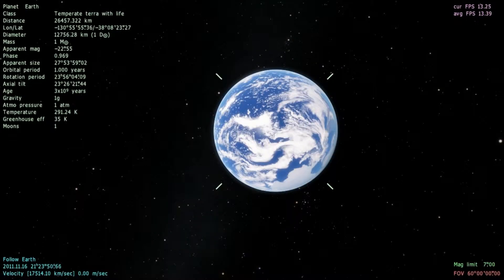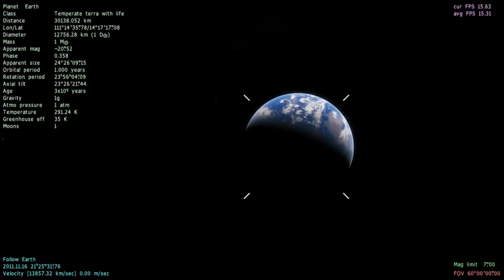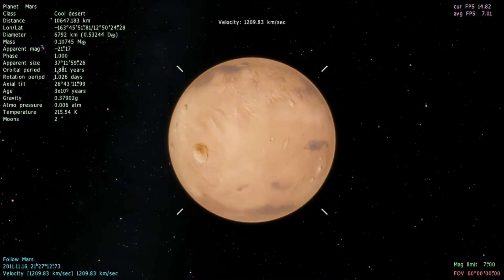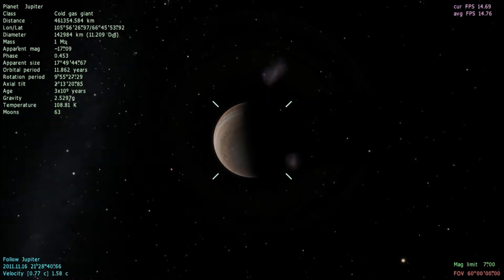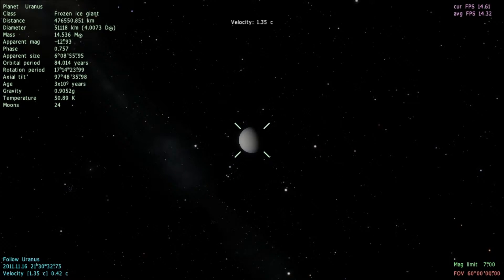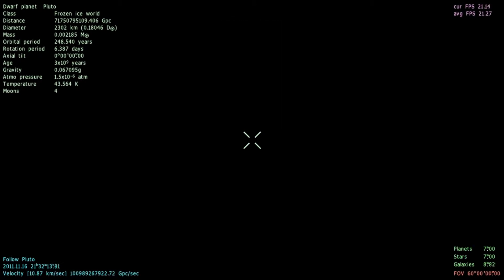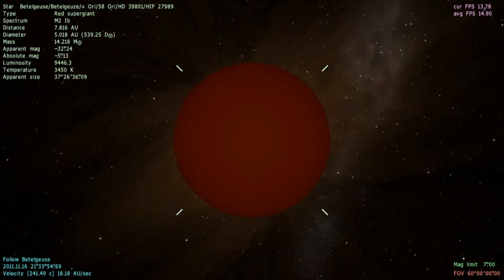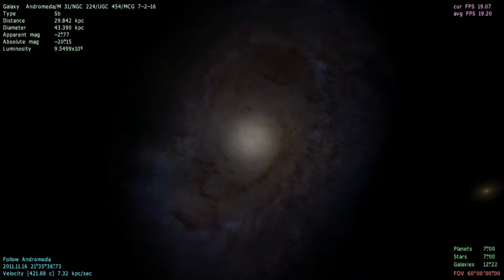Space Engine test run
Just playing Space Engine, a free Engine designed to show a detailed examination of everything in space. In the video I'll show you some of the initial features and take you through a tour of our solar system (just the 8 planets plus pluto) and then I pick a random star and head off to check out another star system. After that, the only thing left is to go to a Supermassive Black Hole at the center of the Andromeda Galaxy.

This simulation is humongous, you could spend hours and only see a fraction of it, not to mention it is graphically beautiful.

Some of the textures didn't render properly but I haven't downloaded any patches or anything yet.

Here is a link to the website to go download Space Engine v0.95 Beta: